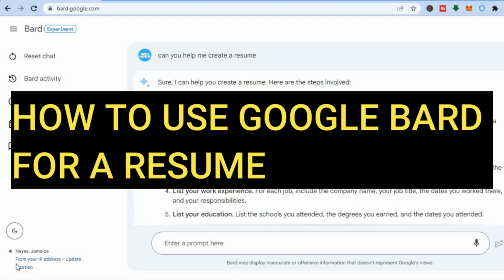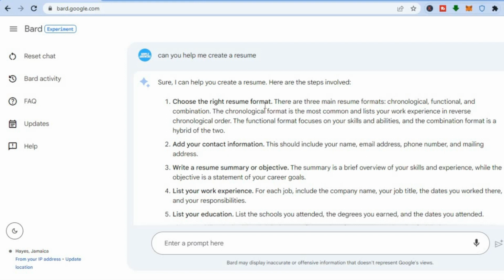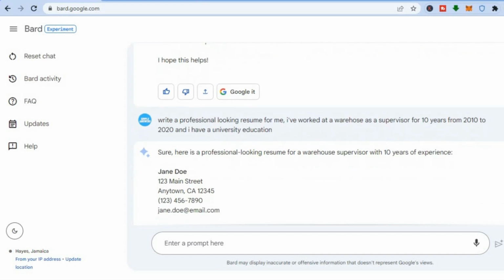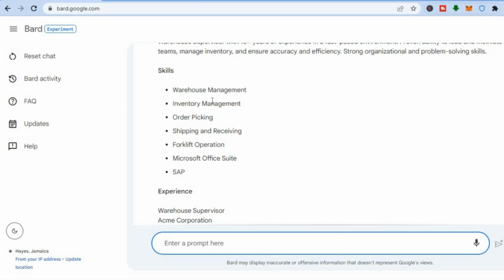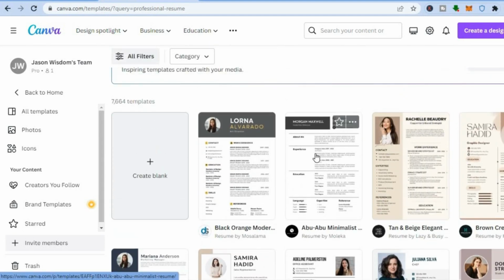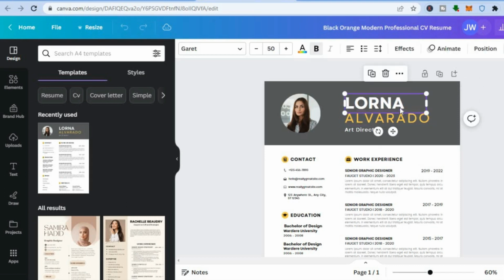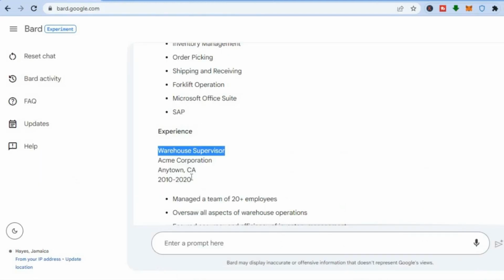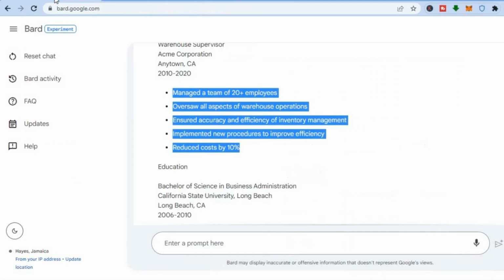HOW TO USE GOOGLE BARD FOR A RESUME